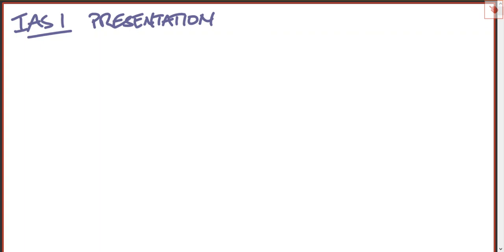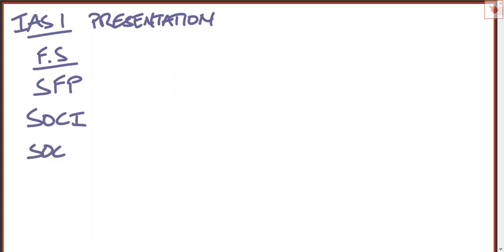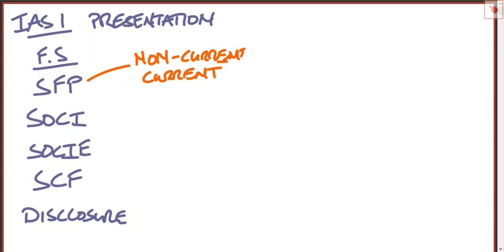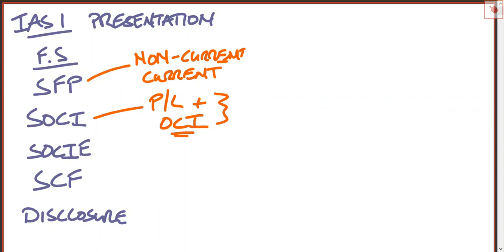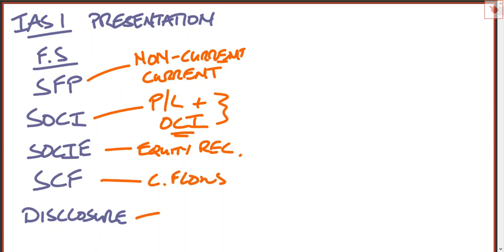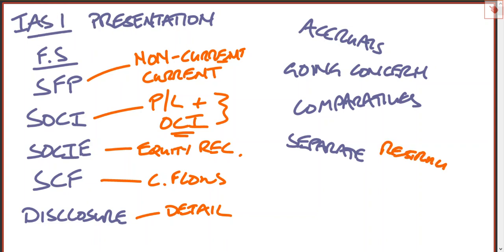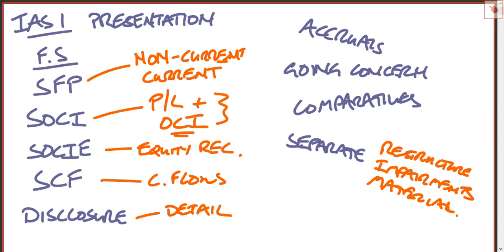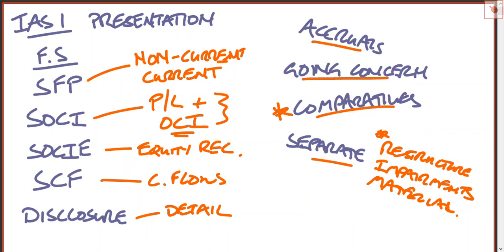IAS 1 Explained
Short explanation of the key aspects of IAS 1 Presentation of Financial Statements For more content on all ACCA subjects